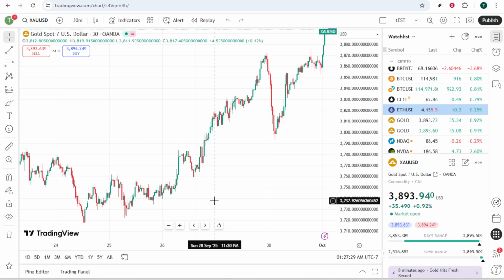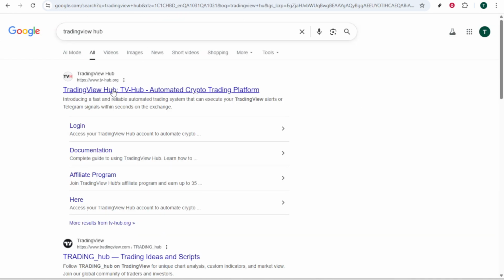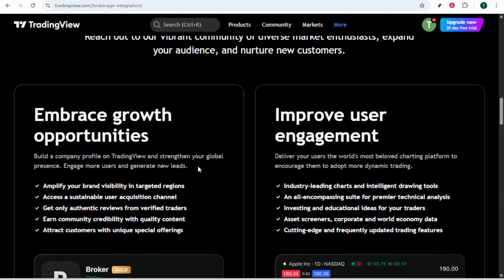How to Get TradingView Trial Without Card [2025 Guide]